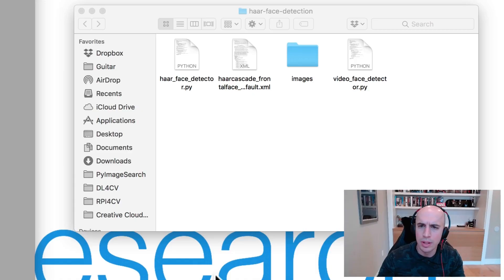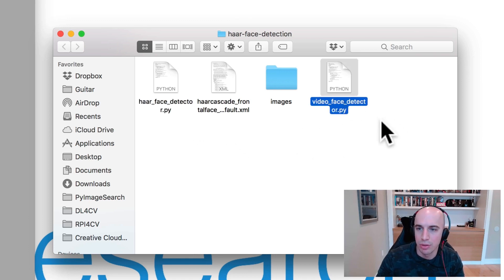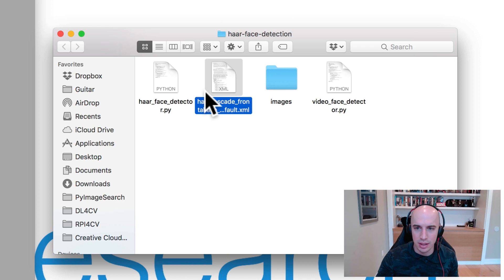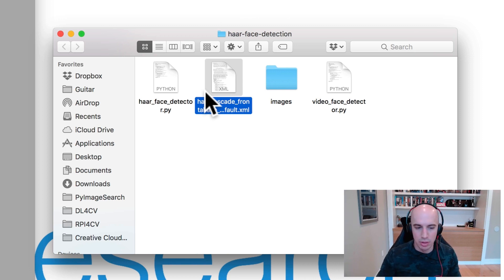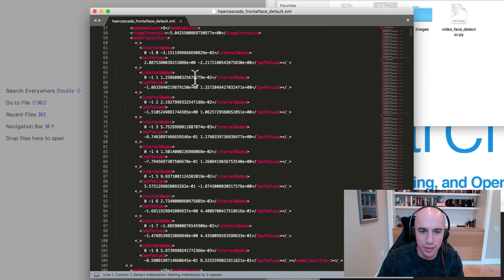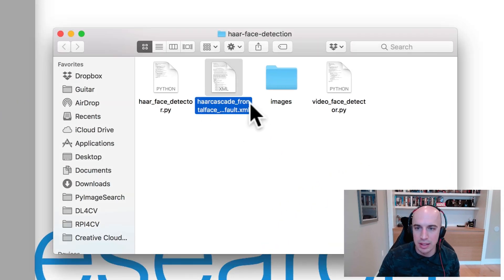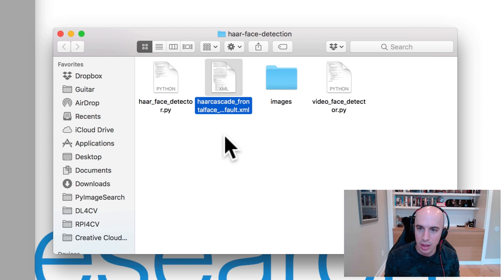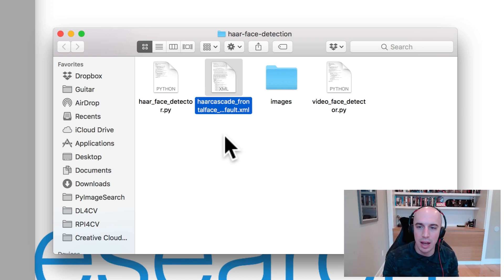Introduction to Haar Cascades | PyImageSearch | OpenCV Part-9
This video provides you with a complete tutorial on the introduction to Haar Cascades.
This tutorial is meant to help you learn how to perform face detection using Haar Cascades. We do not assume any

TOPICS:
Face Detection using Haar Cascades
OpenCV Haar Cascades
Introduction to Haar Cascades